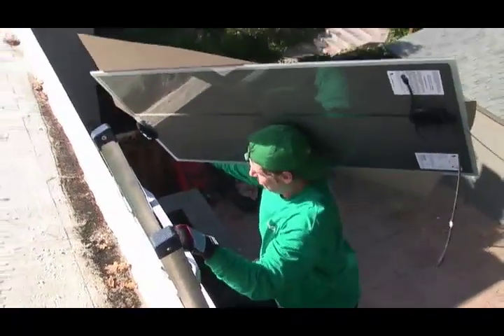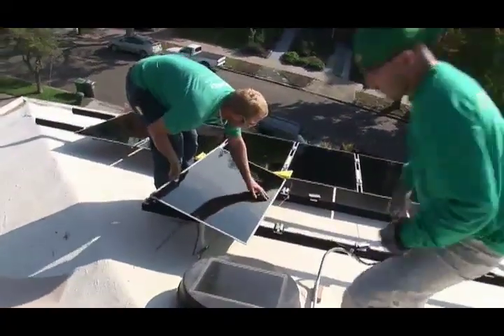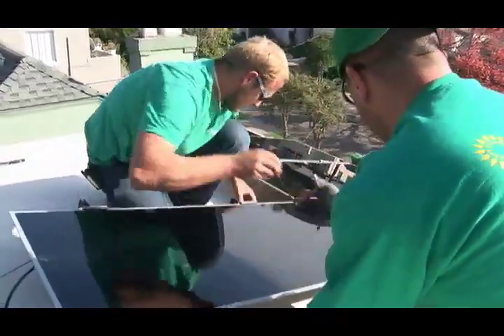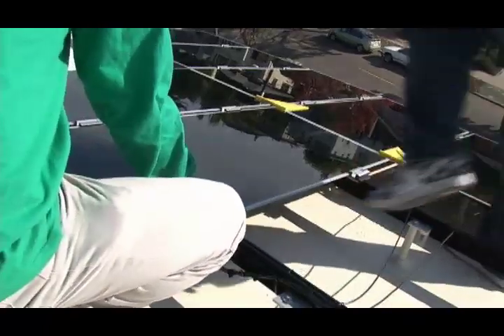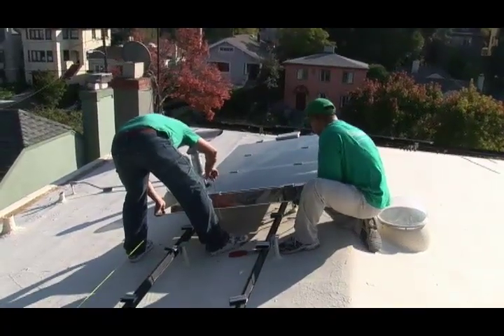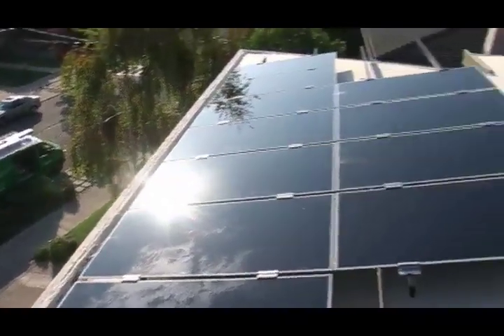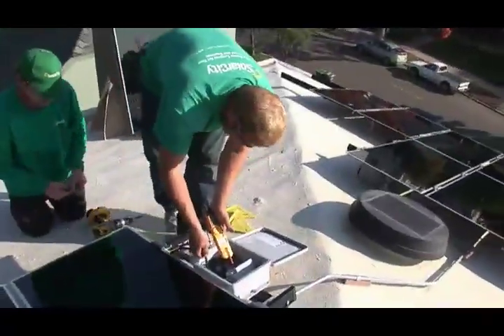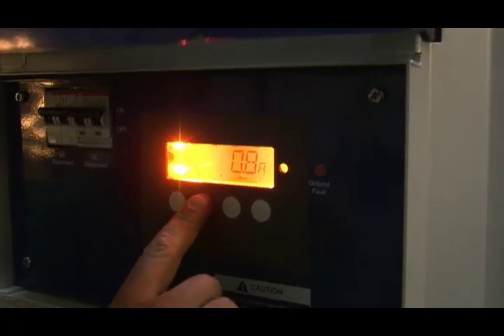Solar City Final Install- Solar Energy for homes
Our solar energy power system has been completely installed now and we await final inspection and sign off by the power company to turn it on and be generating power for our house. Solar City provided the install. Solar power for homes is one of the solutions to our energy problems